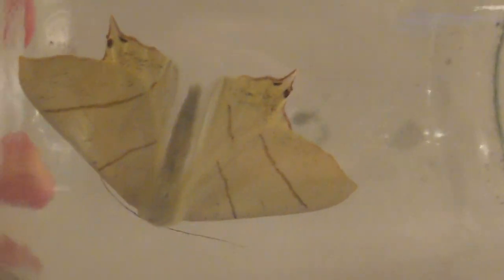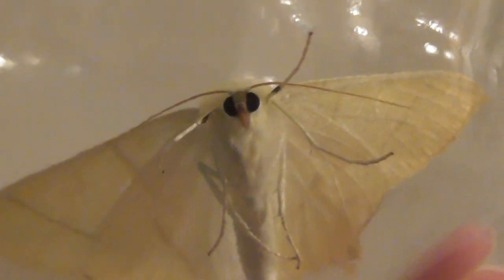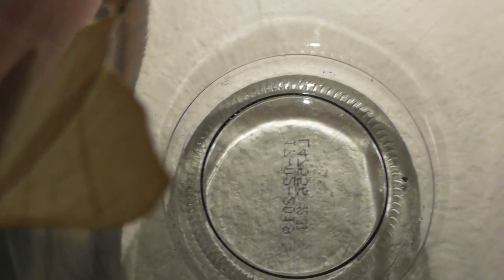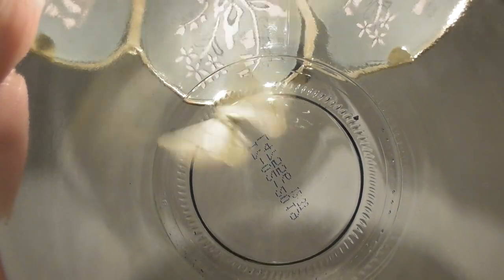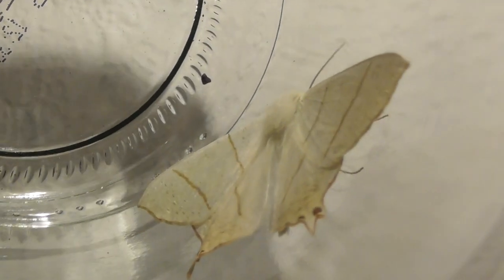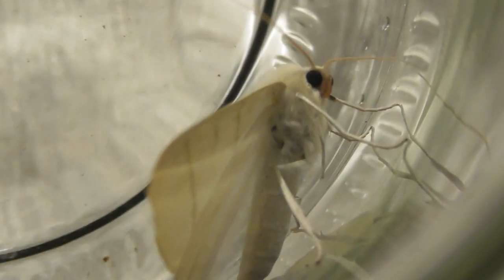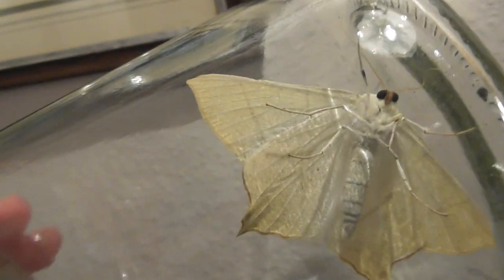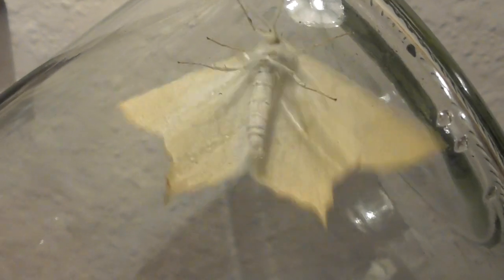wildlife beautiful unknown moth in Cambridge UK 17jun17 1141p